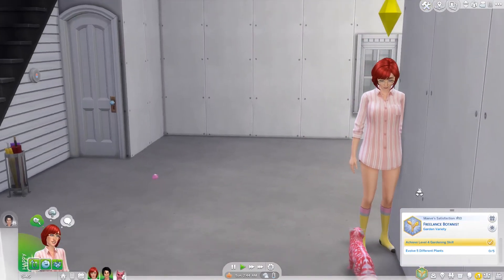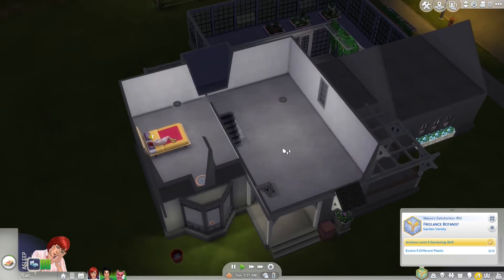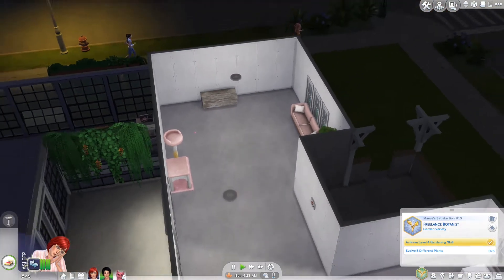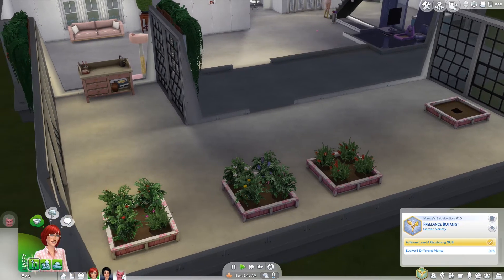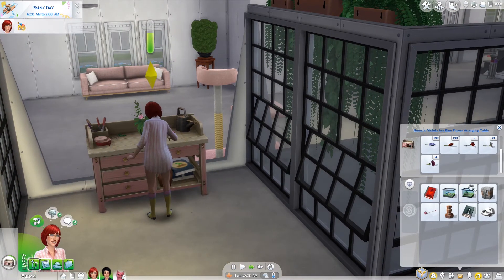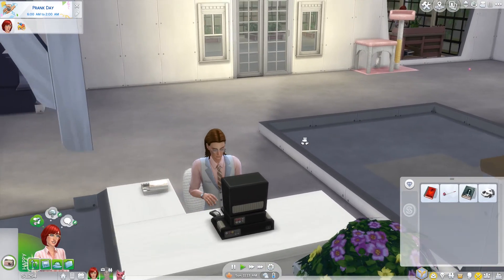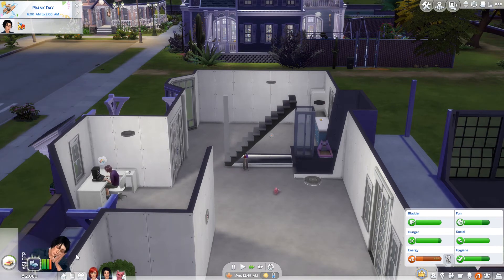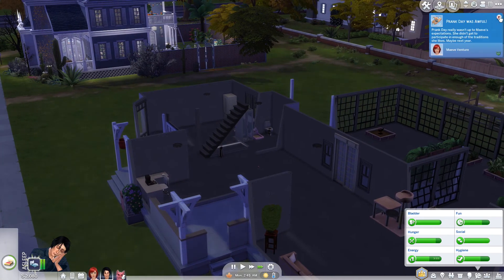The Sims 4 | Venture Forth | Part 10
Sims Forums ID: Spacey72659
Steam ID: spacey72659